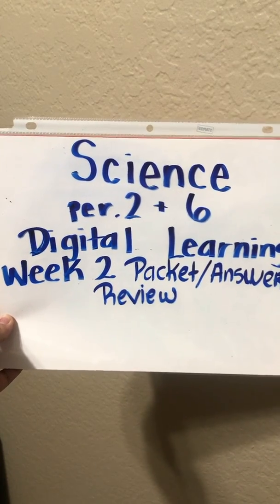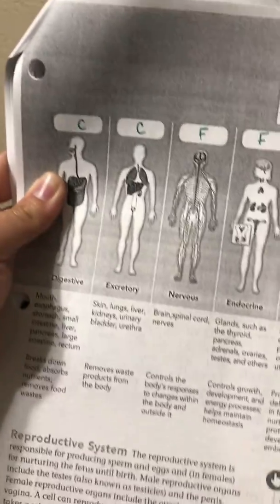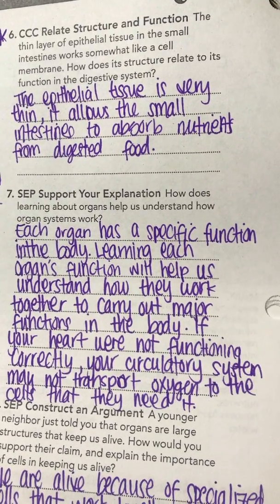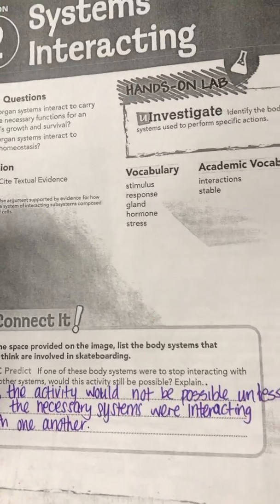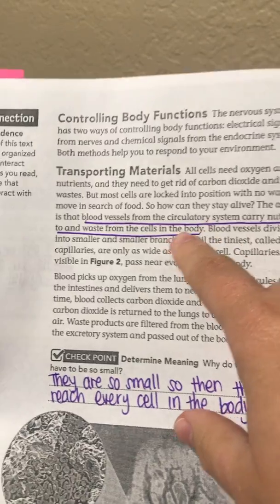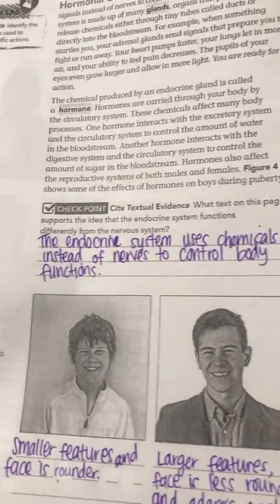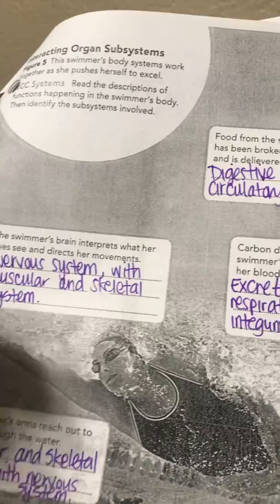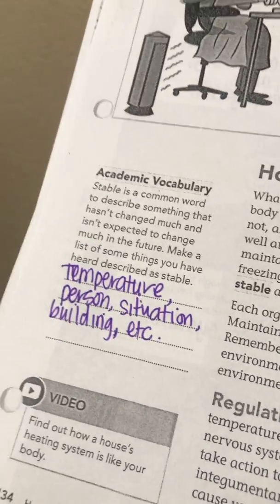Science period 2 & 6: Digital Learning week 2 Review